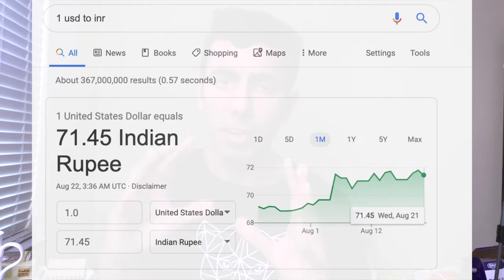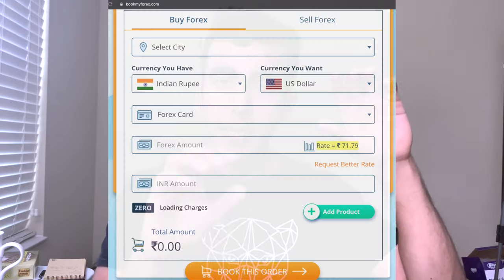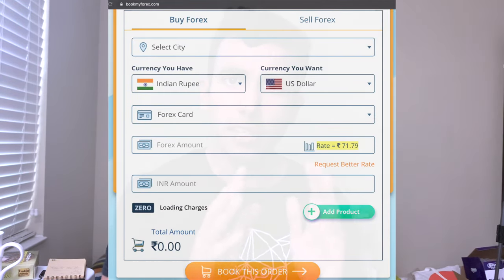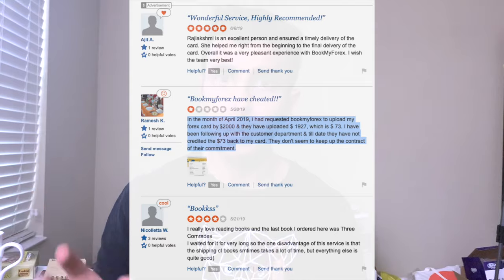Forex Cards in INDIA Ranked Worst to Best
Vlogging Gear:-
Camera: